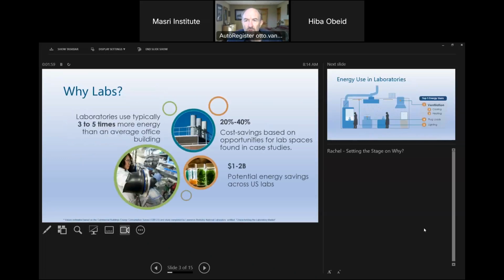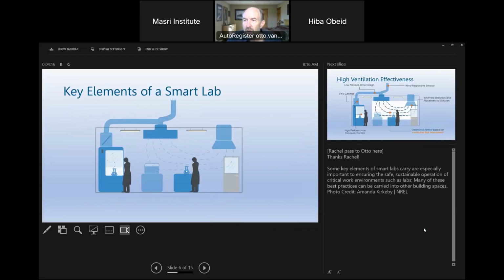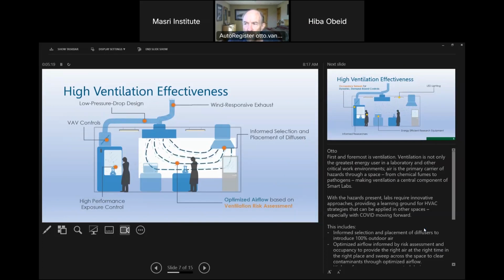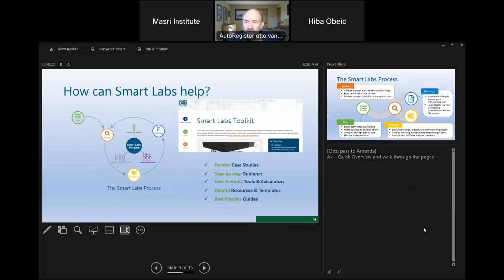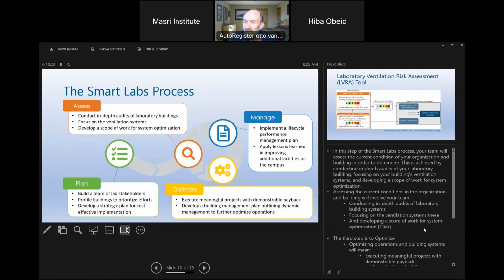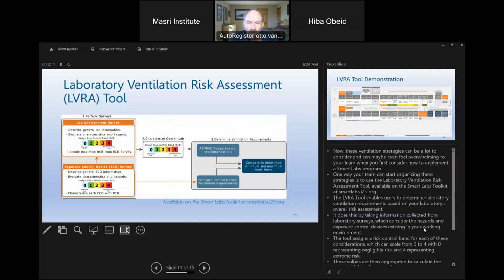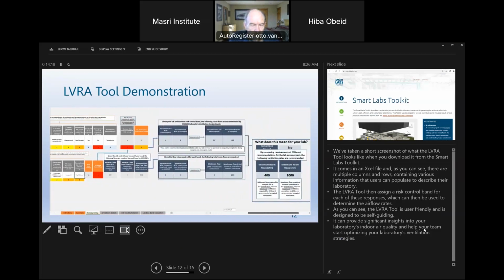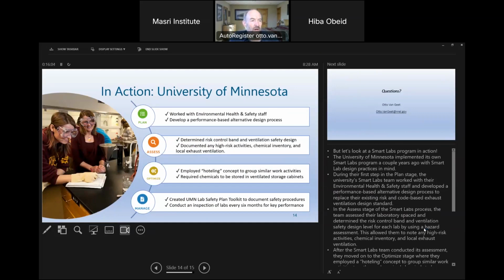Work Smarter, Not harder: Improving En. Eff. & Safety through Smarter Ventilation - Otto Vangeet